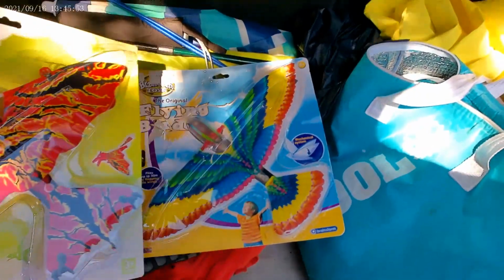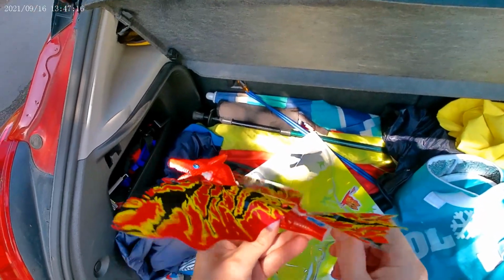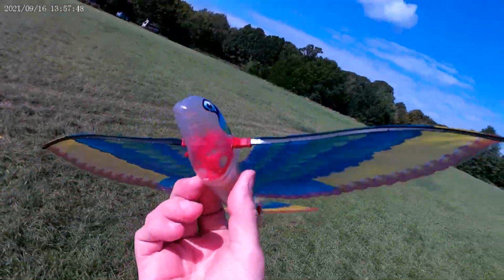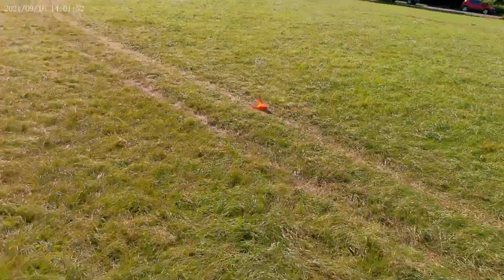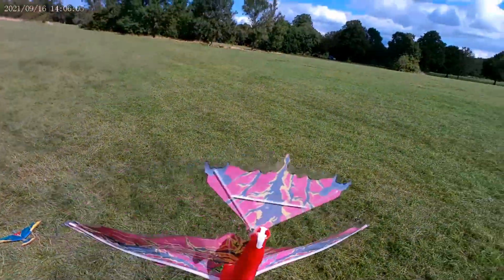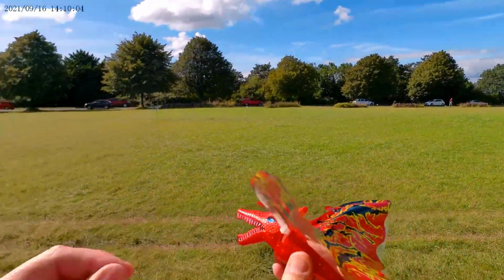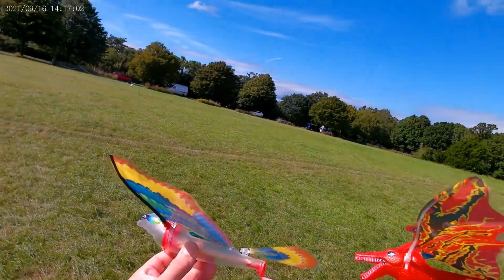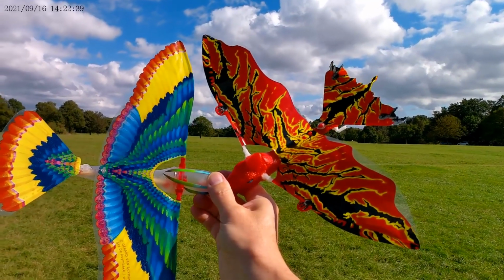Home Bargains Flying Dinosaur vs The Original Flying Bird 20210916 Durdham Downs EDITED HIGHLIGHTS